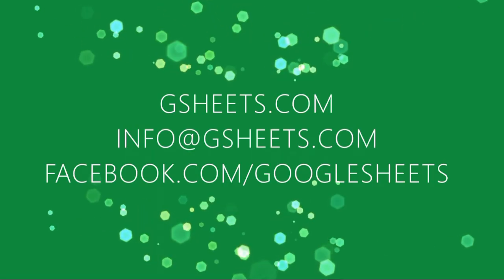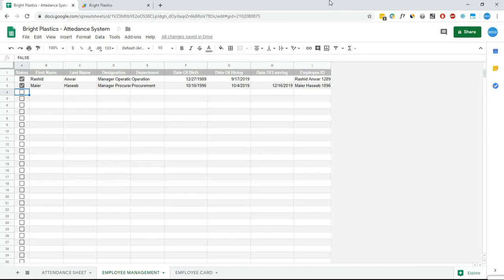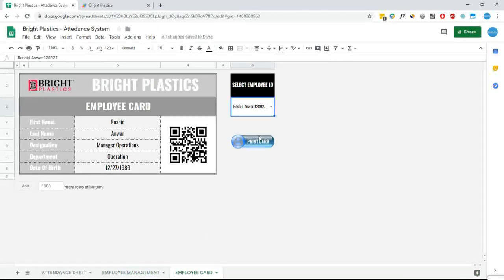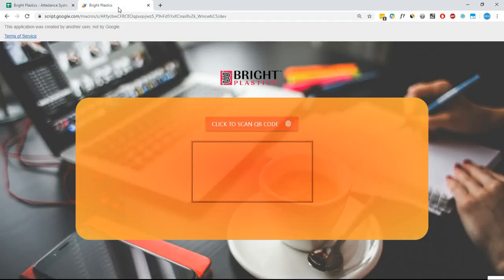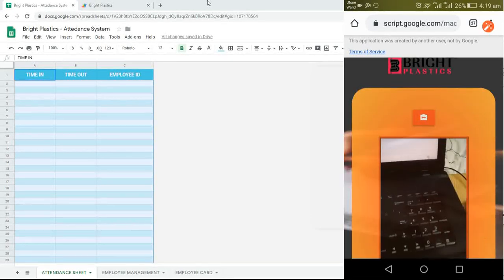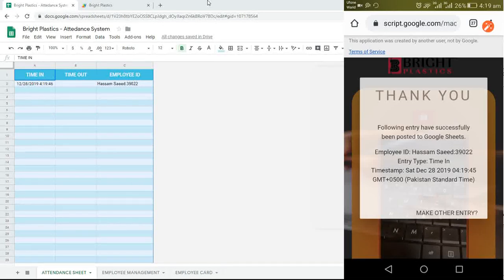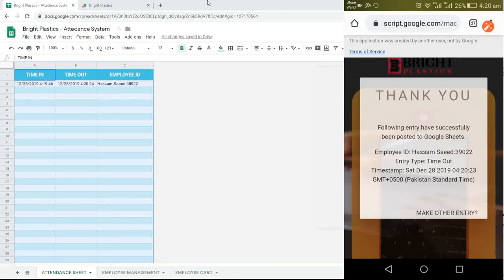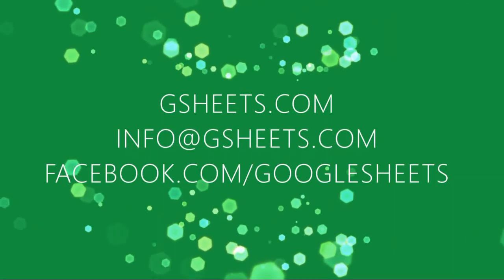QR + Google Sheets Based Attendance & Payroll System (1/3)